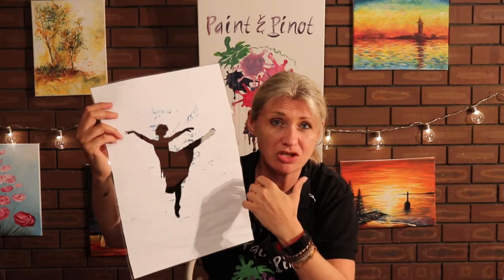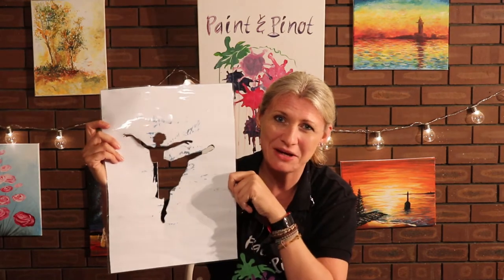How to paint a ballerina easy - acrylic painting - Ballerina painting tutorial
In this video, learn how a simple technique can help you to paint more complex figures. Follow this tutorial and learn how to paint a ballerina.